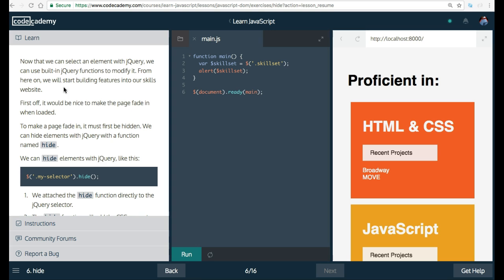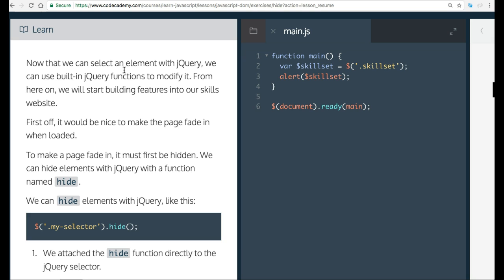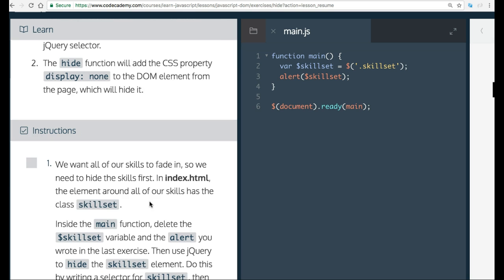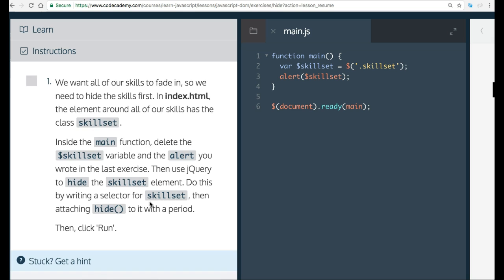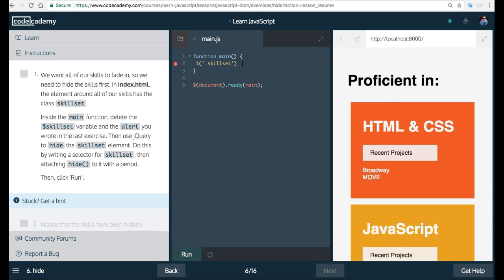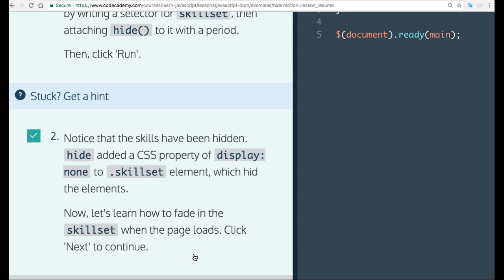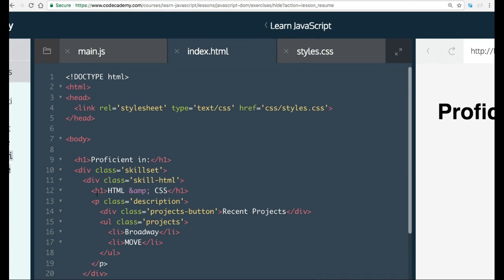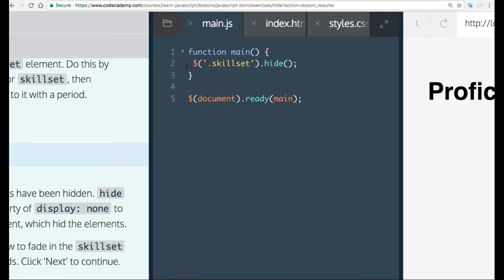Learn Javascript, hide, Javascript and the DOM, Codecademy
The javascript hide method allows us to select elements on a page and apply the display:none property.  This can help us when we want to remove an eleement from view and can be used by selectings an element, and then applying .hide() to the selected element.